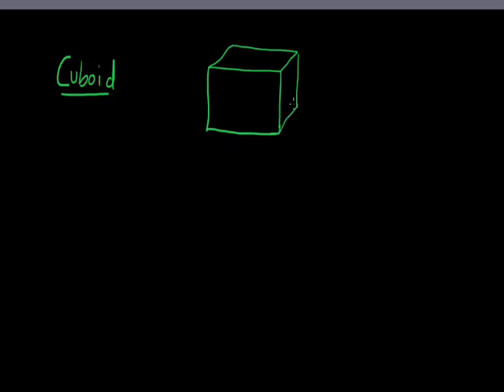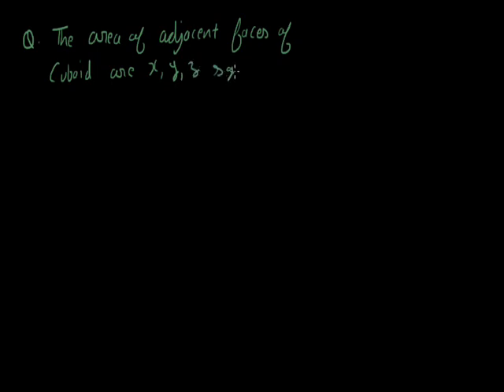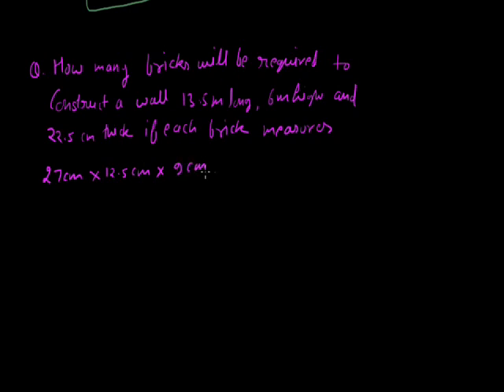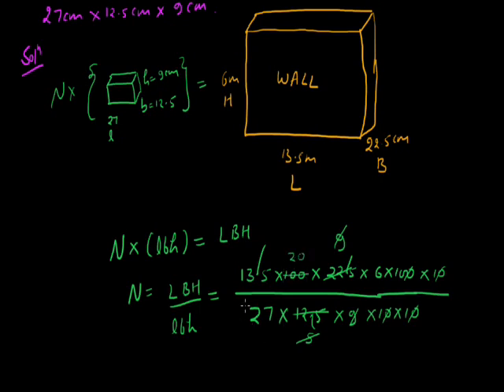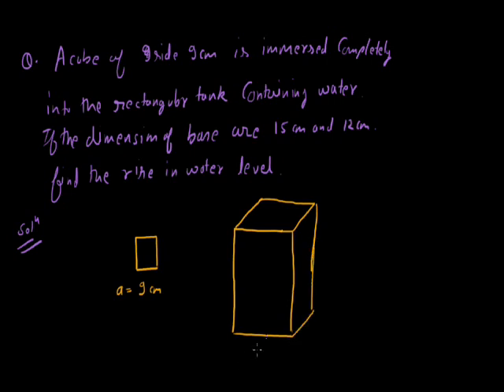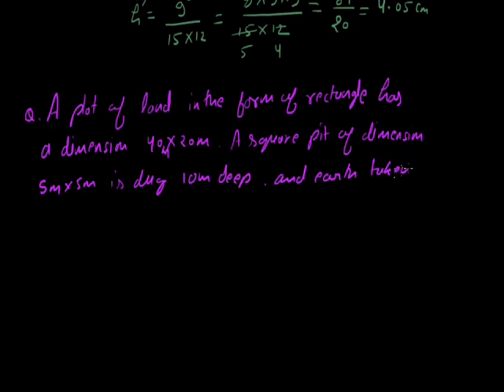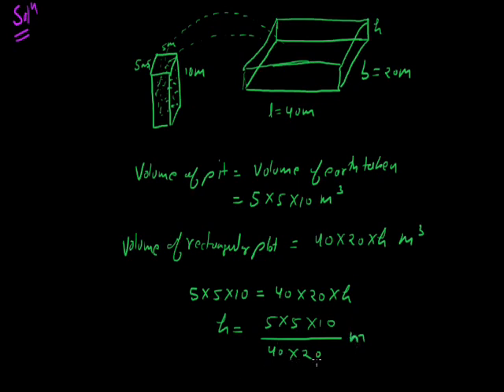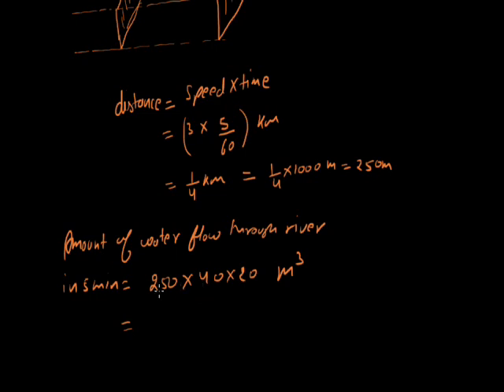Mensuration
volume of cube and cuboid, and problem based on it